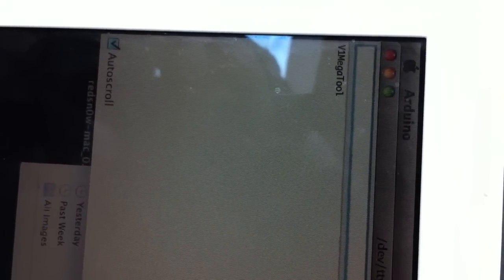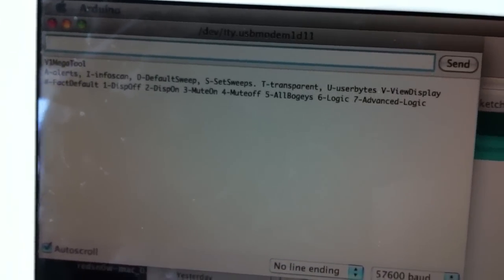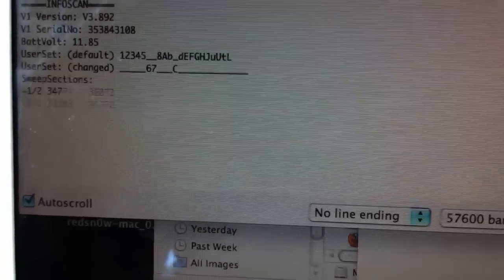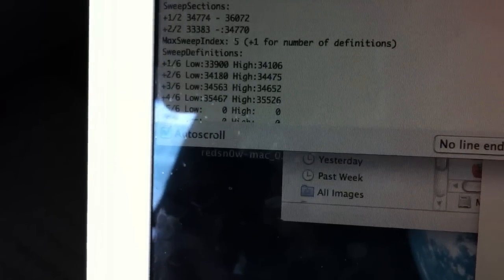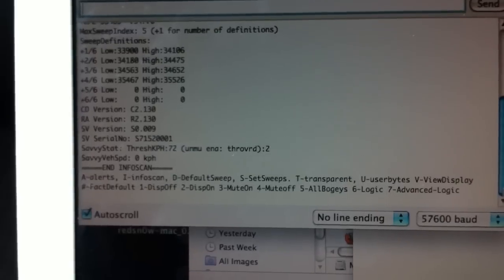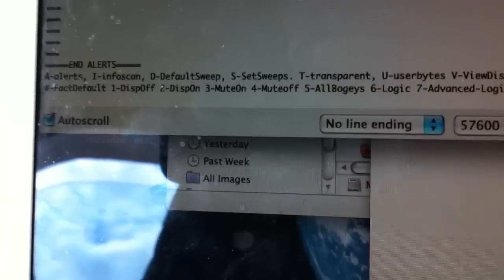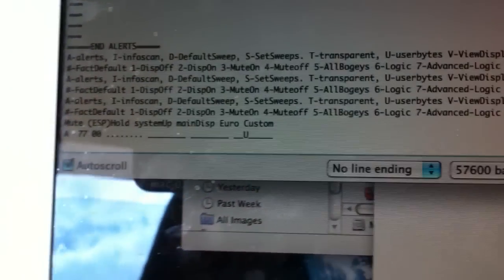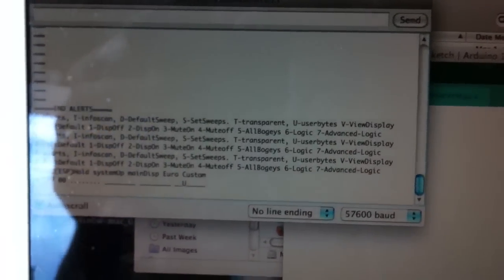Valentine One with ESP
ESP code written by tz1.